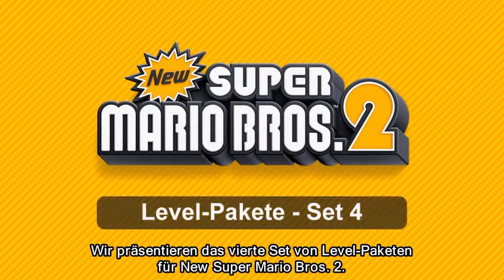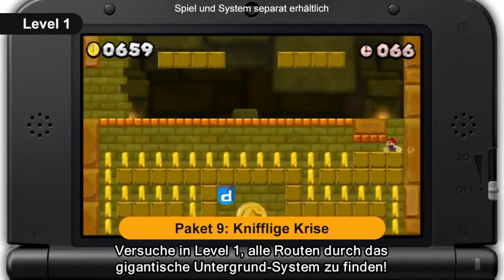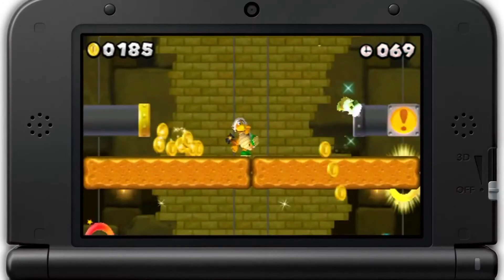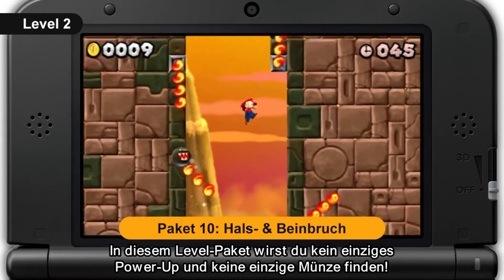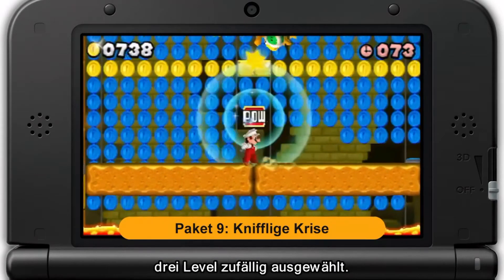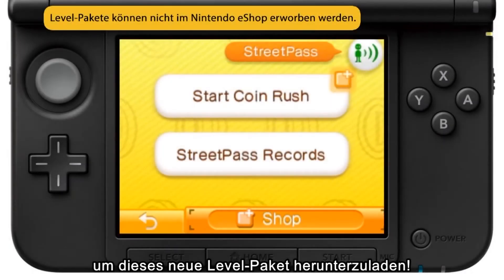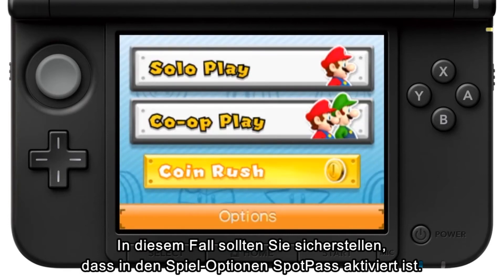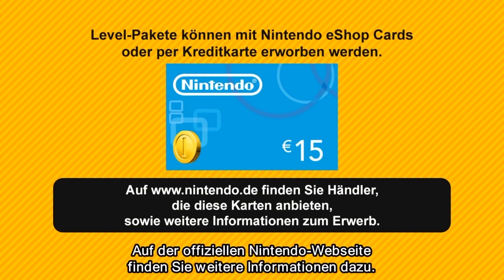NEW SUPER MARIO BROS. 2 | Level-Paket 4 Nintendo 3DS Trailer [HD]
... New Super Mario Bros. 2 (deutscher Trailer / Trailer deutsch german HD) - Veröffentlichung: 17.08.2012

DANKE! :)

Genre: Jump'n'Run
Publisher: Nintendo
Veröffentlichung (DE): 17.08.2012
Plattformen: Nintendo 3DS

Jeder Mario-Freund weiß, wie sehr der pfiffige Klempner es liebt, Münzen zu sammeln. New Super Mario Bros. 2 bietet dazu mehr Gelegenheiten als je zuvor. Alle Spielebenen im Pilzkönigreich quellen geradezu über vor Goldmünzen: Sie regnen aus Röhren herab, spezielle Gold-Gegner ziehen eine Spur von Münzen hinter sich her, und durch einige Röhren rutscht Mario in Höhlen voller Gold. Die Nintendo 3DS-Fans helfen Mario in seinem neuesten Abenteuer, möglichst viele Münzen zu sammeln - und natürlich, Prinzessin Peach aus Bowsers Klauen zu befreien.

(Nintendo)